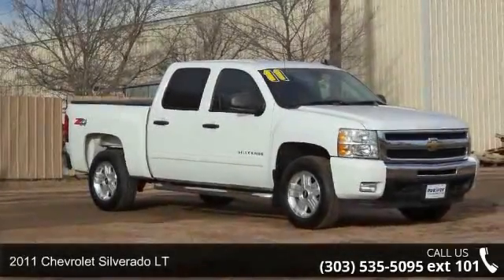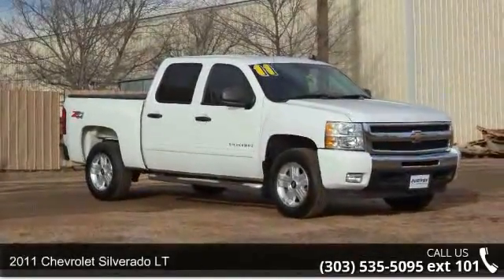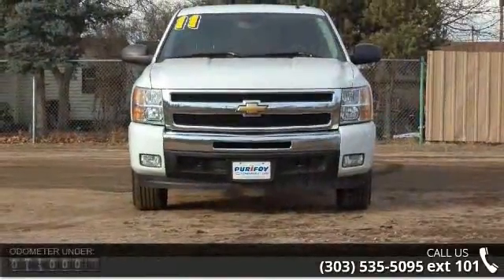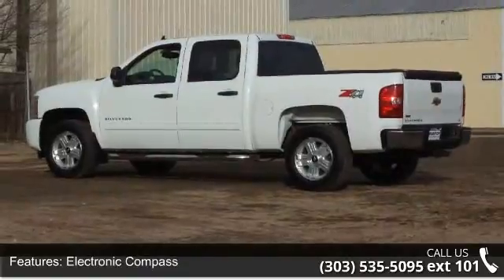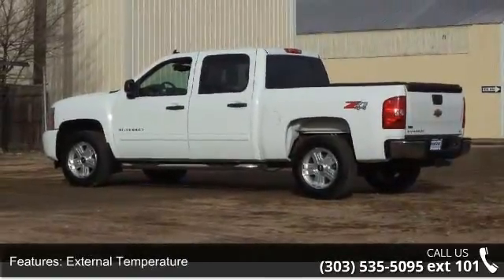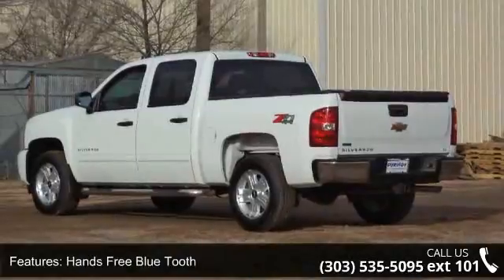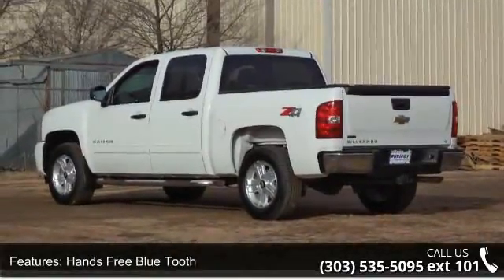2011 Chevrolet Silverado LT - Purifoy Chevrolet - Fort Lu...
Price includes $397.50 dealer handling. The 2011 Chevrolet Silverado 1500 is a full-size pickup truck that is offered in the crew cab body style. Crew cabs only come with a short bed that measures 5-foot-8. The LT trim adds upgraded audio speakers and a USB jack, premium cloth seating, a lockable compartment with a power outlet built into the center cushion of the split front seat, an auto-dimming rearview mirror and a leather-wrapped steering wheel. The pure pickup interior is more driver and work oriented, includes two glove boxes in the dashboard, one of them just about the right size to hold a pair of work gloves and a few small items, and a 40/20/40-split front bench seat with the center section of the seat back folding down to form a wide arm rest with lots of storage capacity.